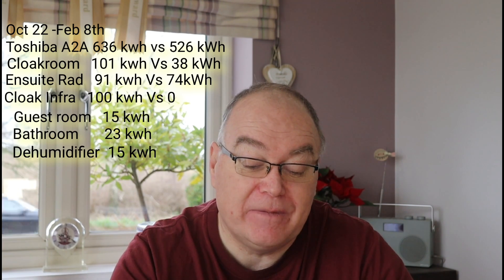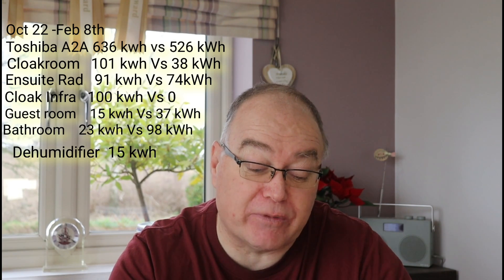Electric A2A heating winter usage kWh and cost £££ - A different heat pump system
Some surprising results with comparisons to last year's data.

With the cost of living crisis , inflation and energy prices being higher than we'd all like , small energy bills are very welcome.

Heating can be turned down a bit but heating is an essential in winter so costs are often simply accepted as a necessity but these stats and those in my previous videos further highlight the enormous benefits of going electric ...strategically .
In isolation, electric heating might look expensive but combined with with electric choices like solar , batteries, EVs and cheaper rate tariffs the combined effect is to have low cost, maybe even free heating over winter.

Upfront costs might look prohibitive to many but as in my example , following a plan to electrify everything and remove all fossil fuel usage can be implemented over a number of years and results speak for themselves and yes it does all pay for itself in the long term.

Enjoy the stats...

How do your heating costs compare?

My aircon installer:
Toshiba 8kw multisplit
3 X Haori indoor units

Graham Durrant
Ignite heating and cooling

Solar config
PV all JA solar 9.2kwp
14X280w (3.68kw Solis)
  8X300w (2.0kw Solaredge)
  4x450w               Solis string 1
  3x370w (2.5kw) Solis string 2

Battery:
Victron Multiplus II 48/5000
5 x Pylontech Us3000C